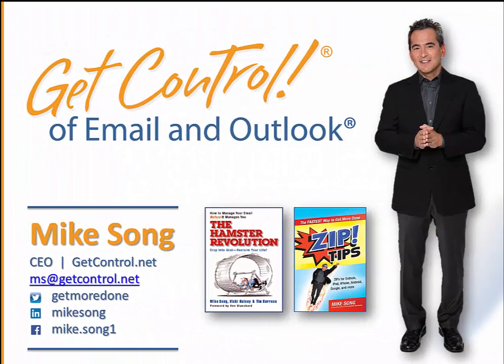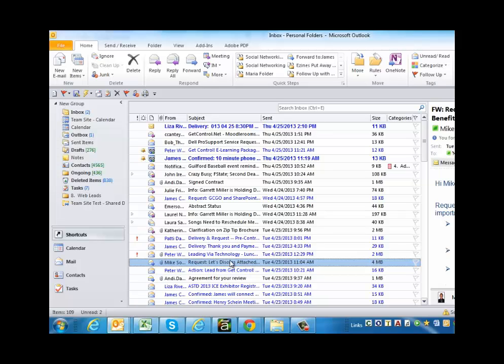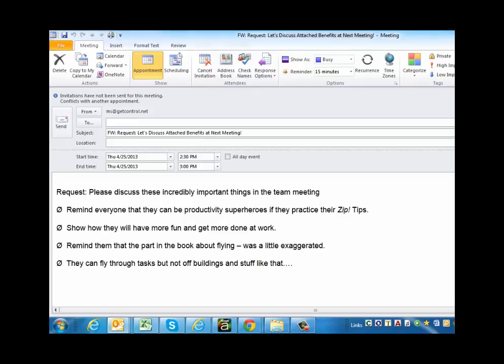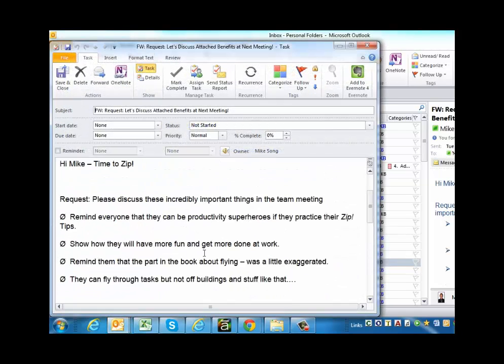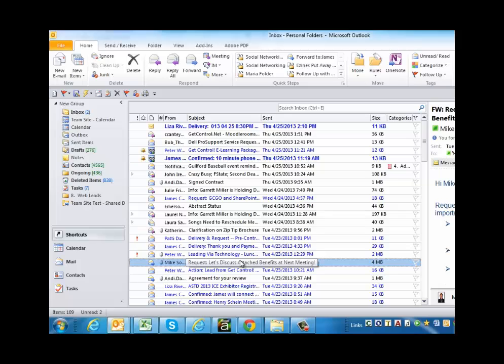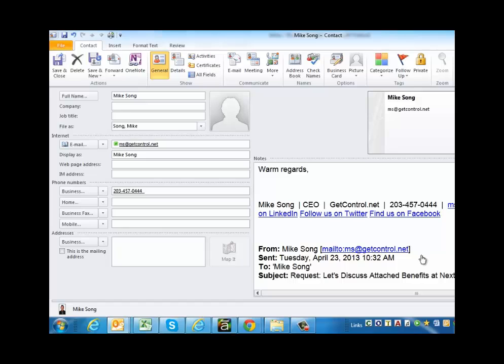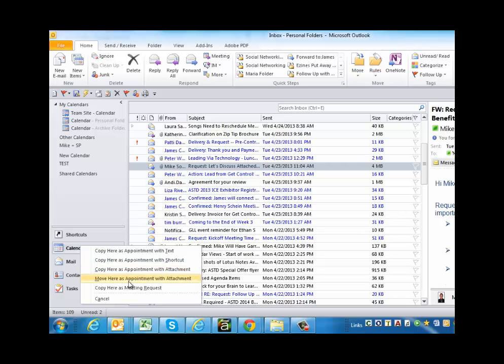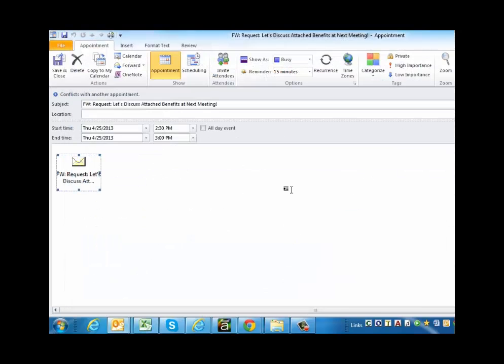Best Outlook Time Management Task Tip: Click and Drag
Dragging and dropping an email into your calendar, tasks, or contacts is the best Outlook time management tip ever!  Mike shows three important variations that every professional should know.